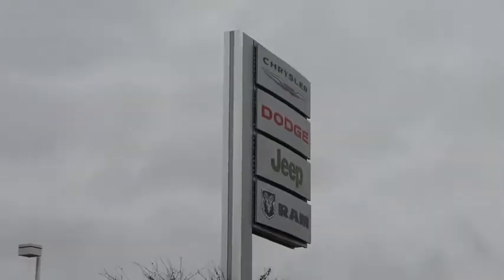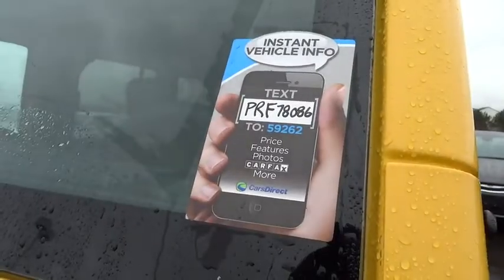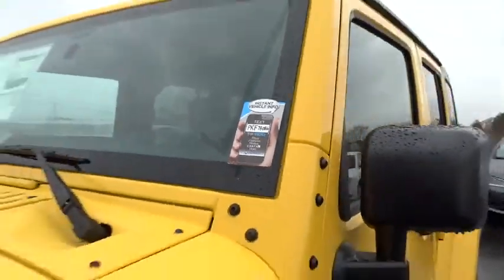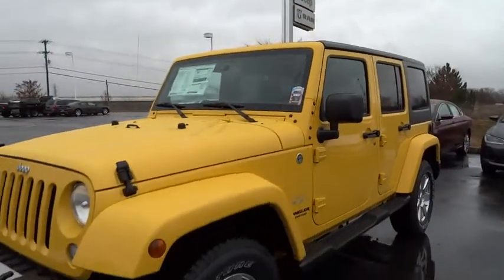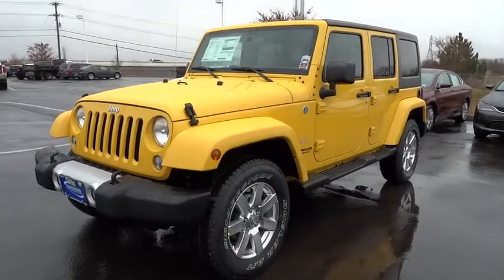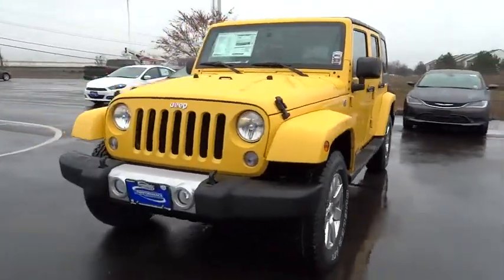2015 Jeep Wrangler Columbus, Hilliard, Dublin, London, Springfield, OH FL578086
2015 Jeep Wrangler

Performance CDJ
1130 Automall Dr.

Black 3-Piece Hard Top. Connectivity Group (Tire Pressure Monitoring Display), Max Tow Package (3.73 Rear Axle Ratio, Class II Receiver Hitch, and Trailer Tow w/4-Pin Connector Wiring), Wrangler Unlimited Sahara, 3.6L V6 24V VVT, 6-Speed Manual, 18 x 7.5 7-Spoke Polished Aluminum Wheels, 5-Year SIRIUSXM Travel Link Service, 6.5 Touch Screen Display, Audio Jack Input for Mobile Devices, Driver Height Adjuster Seat, Front Seat Back Map Pockets, GPS Navigation, Heated Front Seats, Leather Trimmed Bucket Seats, Quick Order Package 23G, Radio: Uconnect 430N CD/DVD/MP3/HDD/NAV, and SIRIUSXM Travel Link. brbrPut down the mouse because this 2015 Jeep Wrangler is the SUV you've been looking for. This Wrangler is nicely equipped with features such as Connectivity Group (Tire Pressure Monitoring Display), Max Tow Package (3.73 Rear Axle Ratio, Class II Receiver Hitch, and Trailer Tow w/4-Pin Connector Wiring), 18 x 7.5 7-Spoke Polished Aluminum Wheels, 3.6L V6 24V VVT, 5-Year SIRIUSXM Travel Link Service, 6.5 Touch Screen Display, 6-Speed Manual, Audio Jack Input for Mobile Devices, Black 3-Piece Hard Top, Driver Height Adjuster Seat, Front Seat Back Map Pockets, GPS Navigation, Heated Front Seats, Leather Trimmed Bucket Seats, Quick Order Package 23G, Radio: Uconnect 430N CD/DVD/MP3/HDD/NAV, SIRIUSXM Travel Link, and Wrangler Unlimited Sahara. You'll never get more enjoyment from a vehicle for this amount of money. brbrDECEMBER SPECIALS2015 Chrysler 200 Limited - $5,000 off MSRP OR $199/mo plus tax with $199 down. 10k per year 39 mos.2015 Dodge Dart SXT - $4,000 off MSRP OR $189/mo plus tax with $189 down. 10k per year 39 mos.2015 Jeep Cherokee Latitude FWD - $249/mo plus tax with $249 down. 10k per year 39 mos.